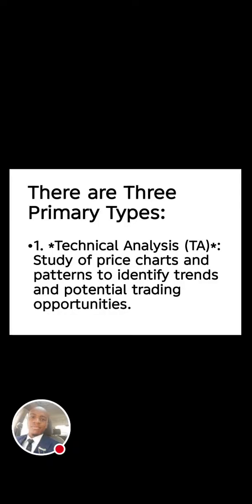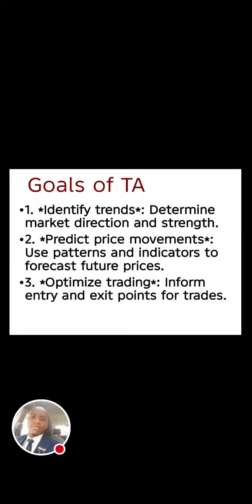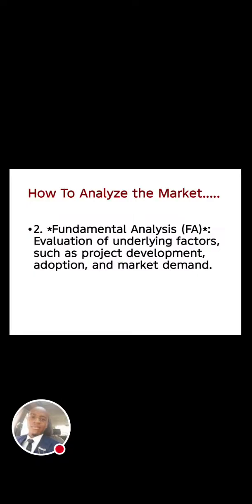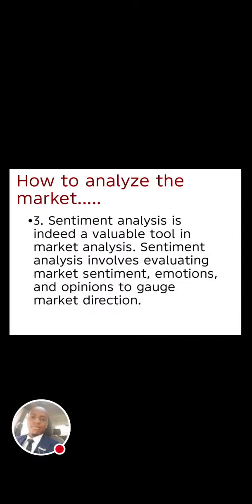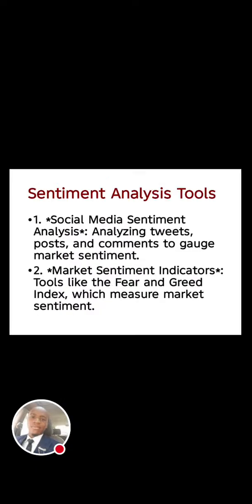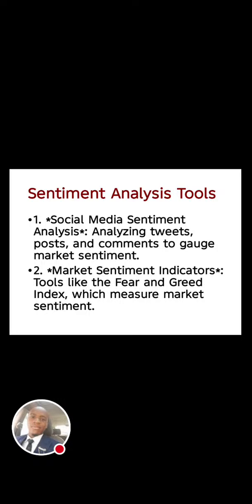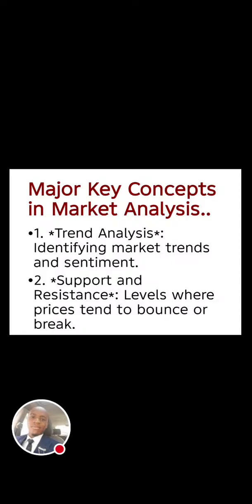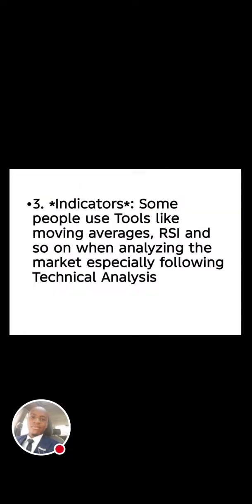Market Analysis & How To Be A Profitable Trader?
✓ BestWealthHub Video Channel on Telegram (all our recent YouTube videos are kept here)